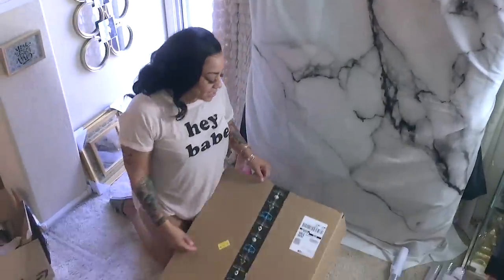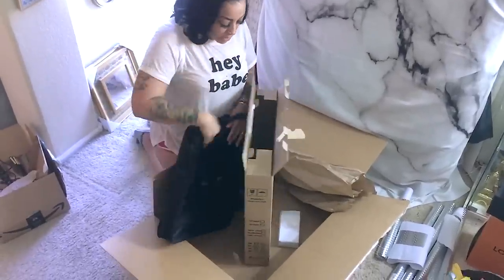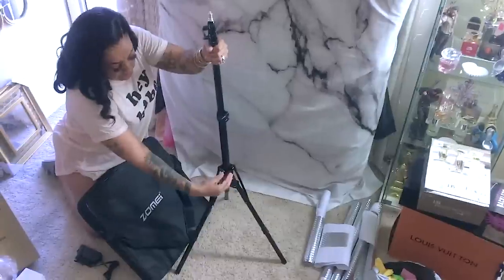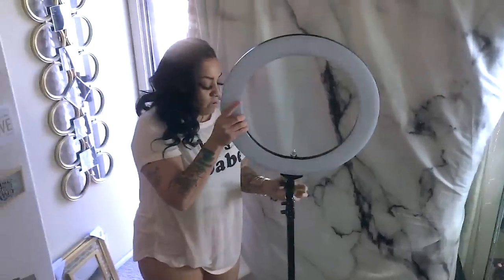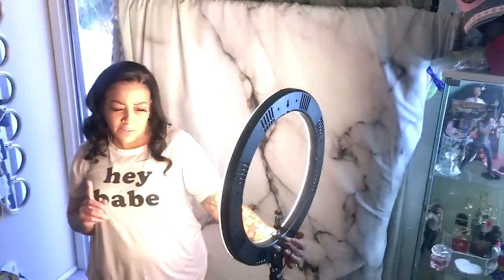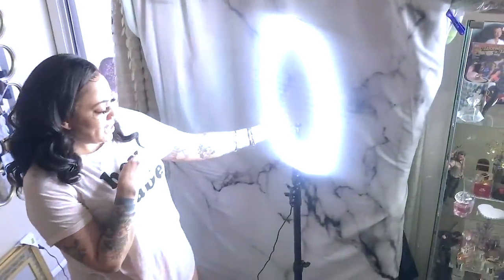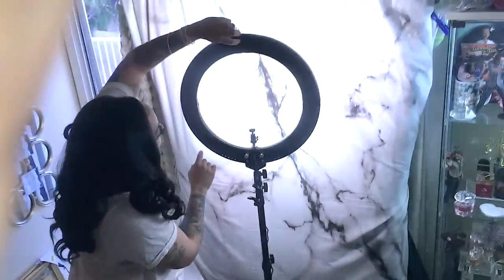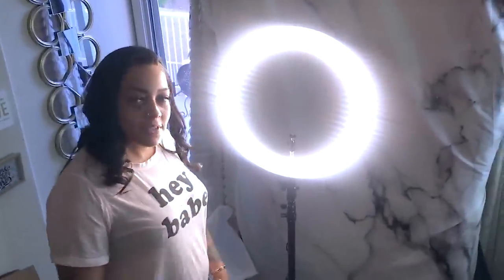MY REAL REACTIONS with MY EX-HUSBAND TO A CHEAP AMAZON RING LIGHT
my real reactions with my husband to a cheap amazon product, Amazon ring light super cheap lighting for video recording and photos, youtube setup how I record my youtube videos and instagram.

AMAZON RING LIGHT MAKE SURE TO USE THE COUPON IT IS NOW $10 OFF

WRITE OR SEND US LOVE GIFTS TO:
Muffinismylovers

SOME OF MY FAVORITE SITES